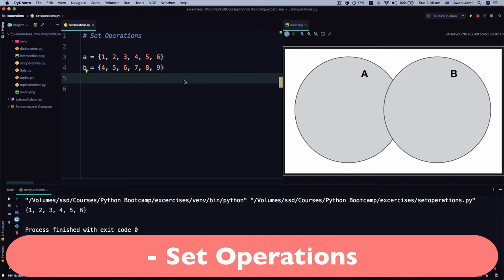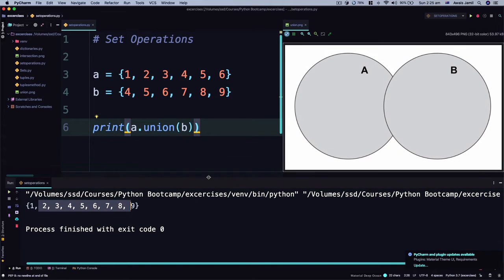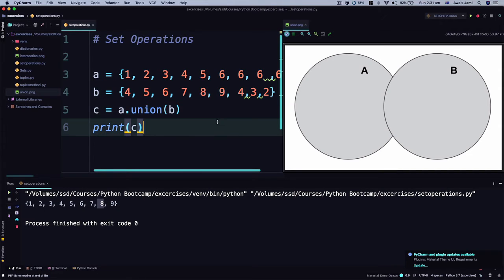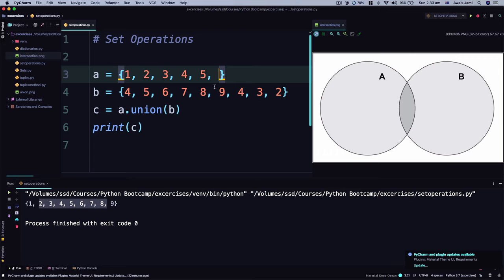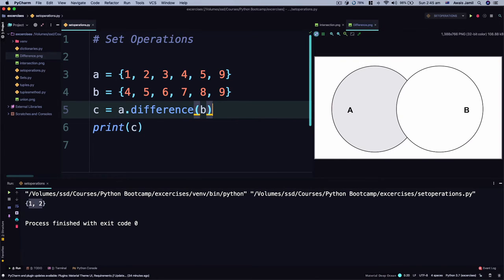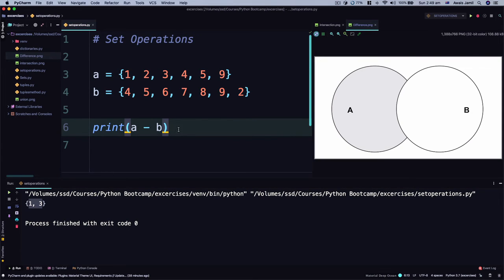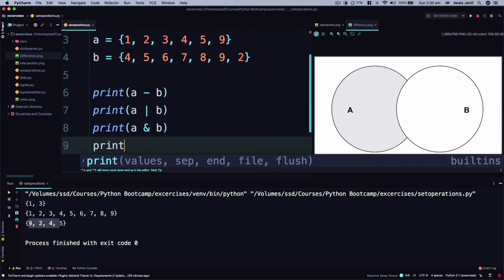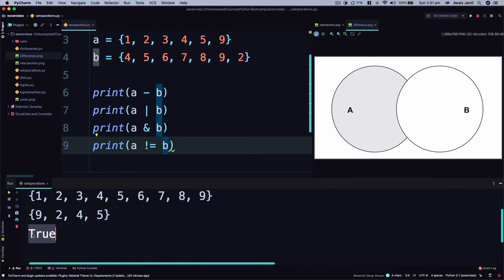46 set operations in python | Python Course For Absolute Beginners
| Python Course For Absolute Beginners